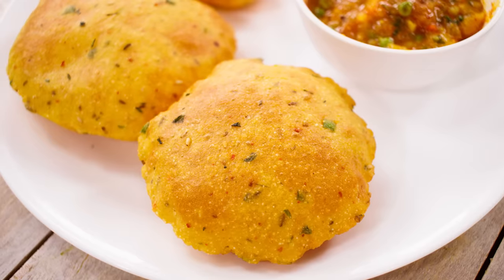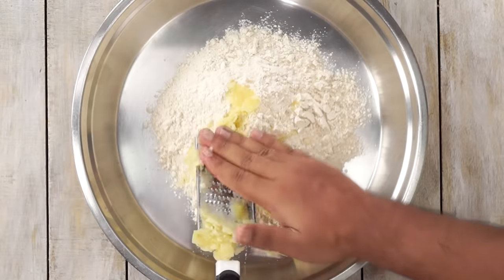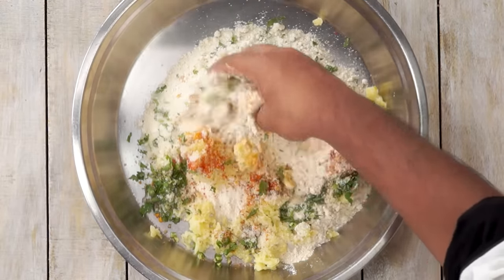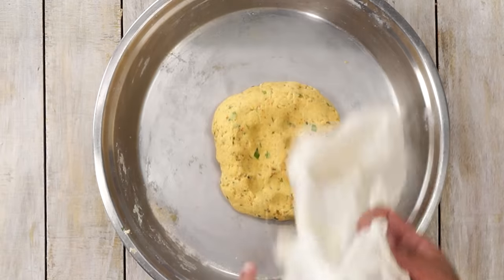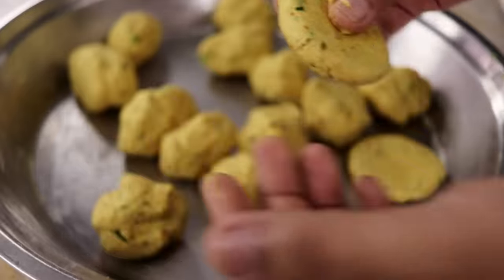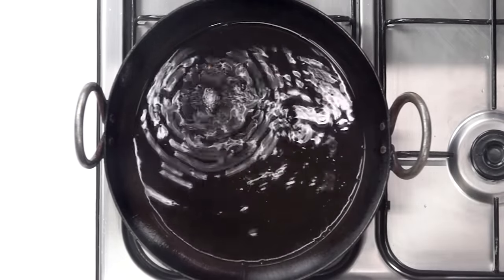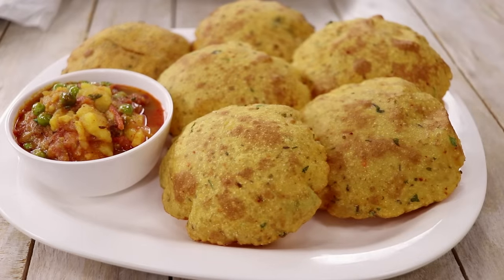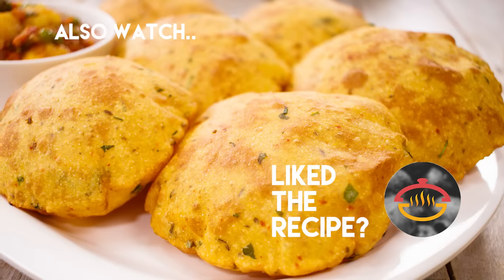Aloo Puri Recipe - Crispy Yet Soft Masala Potato Poori - CookingShooking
In this video, we will make Masala Aloo Poori, this is a very easy yet different breakfast & tiffin recipe. This Potato & Spice flavored Puri is a quick, crispy and goes well with almost all home style sabzis!

Ingredients:
Wheat Flour - 2 cups
Potato - 2 boiled and mashed
Suji - 2 tbsp